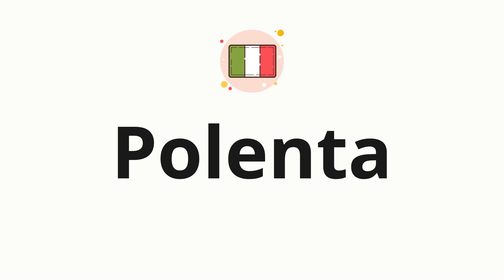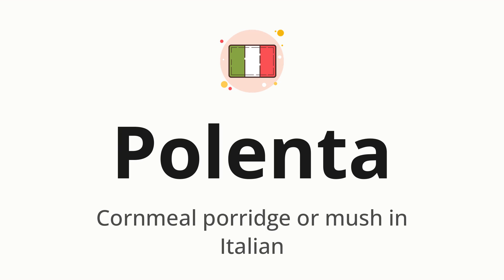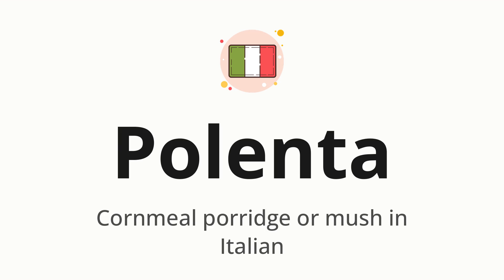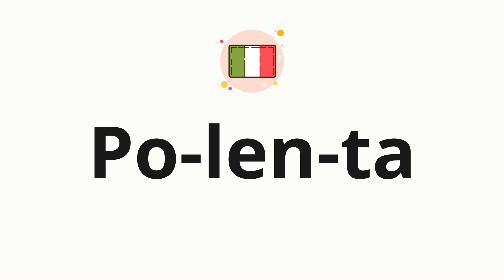How to pronounce Polenta (Cornmeal porridge in Italian)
🌍 Learn a new language now Master the pronunciation of 'Polenta' Polenta - which means : Cornmeal porridge or mush in Italian - with this quick and clear tutorial by How To Pronounce!

In this video, we'll guide you through the correct pronunciation of 'Polenta' in Italian, using native speaker examples and easy-to-follow phonetic breakdowns. Whether you're learning Italian for travel, business, or just for fun, our guide will help you perfect your pronunciation in no time.